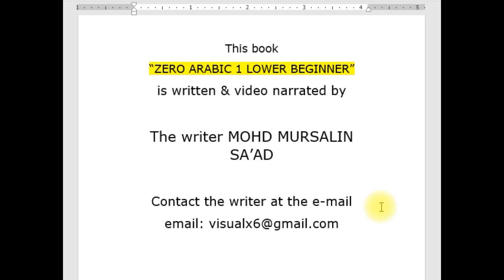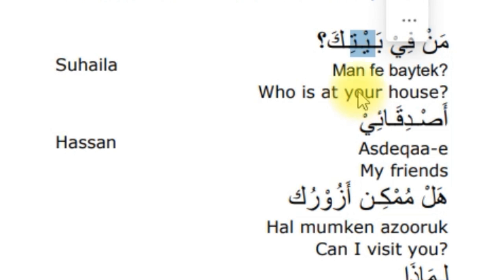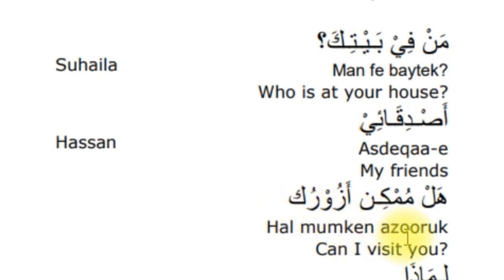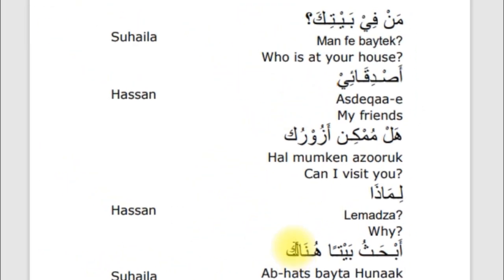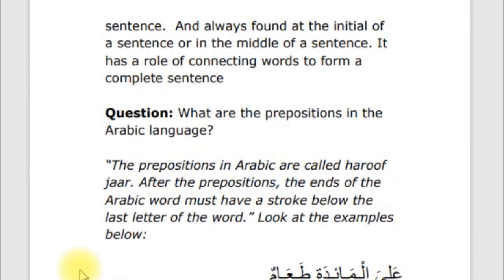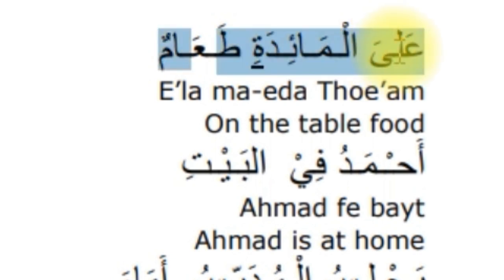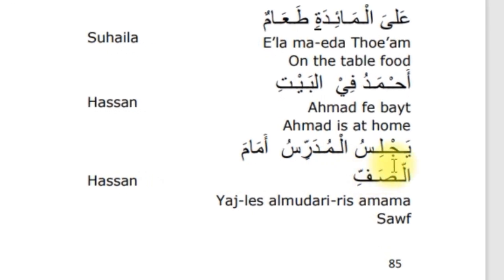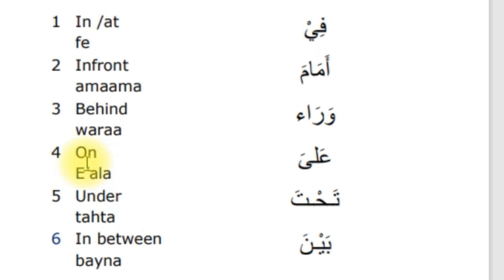Lesson 10 Zero Arabic 1 for lower beginner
This video is a lesson from the book “ZERO ARABIC 1 LOWER BEGINNER”
The lower beginner Arabic course is a series of 3 books
This video is series 1 of “ZERO ARABIC 1 LOWER BEGINNER”

Lesson 10: Who lives with you?
What will you learn?
• How to say, who lives with you
• Link a possessive pronoun
• The usage of preposition “in”
• The usage of “can”

If you are just starting to learn Arabic, you need to learn Arabic alphabets.
Here is the book
“ARABIC ALPHABETS & VOCABULARY BUILDER 1”

The Best system that has taught thousands of foreign students to learn from ZERO
□ ARABIC Script writing
□ By tracing Arabic letters plus word and sentence building with English translation.
□ Link to YouTube channel & learn articulation of alphabets and techniques to write Arabic Alphabets
□ From zero Arabic knowledge to knowing how to write basic Arabic alphabets and joining letters
□ Guaranteed can read & write Arabic at the end of this course
□ Plus know Arabic words